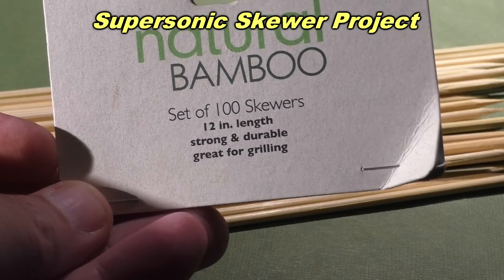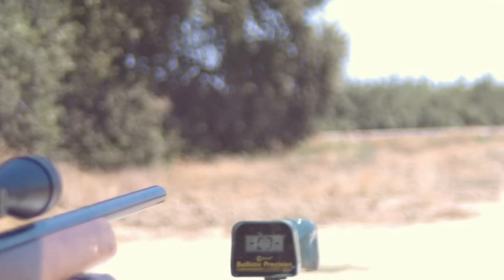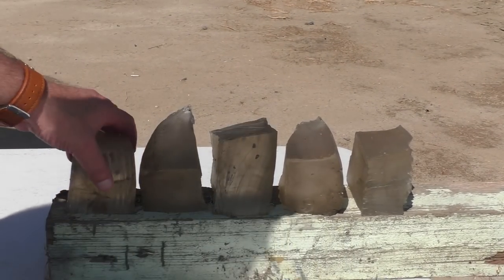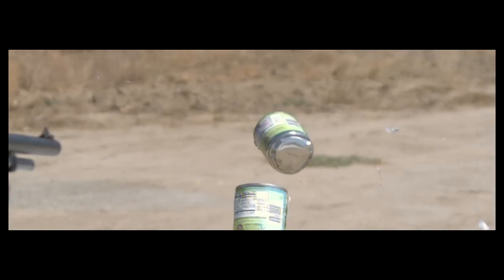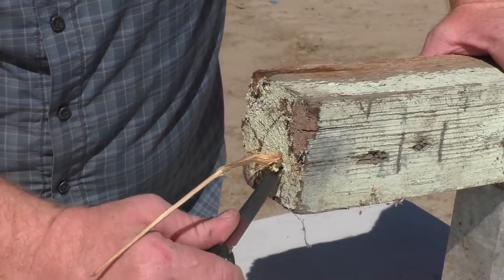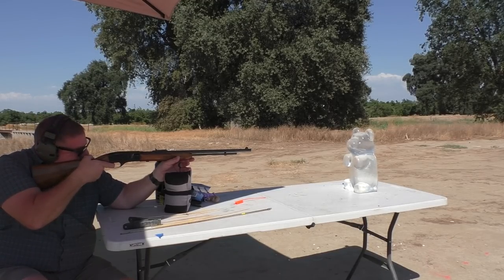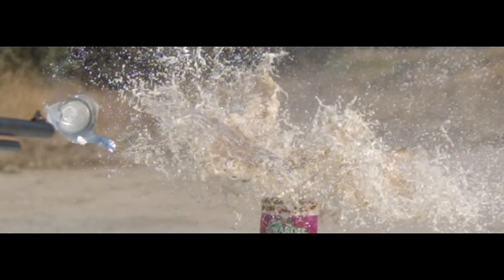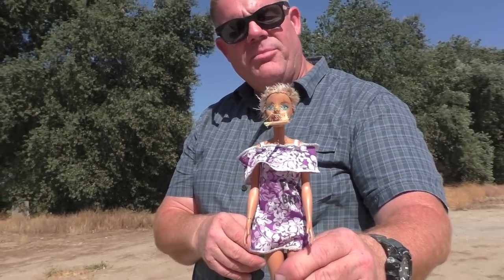Supersonic BAMBOO SKEWERS - Tested!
Is it possible to propel ordinary bamboo skewers to supersonic speeds?  It might sound easy but we had a very difficult time with this project to get it to work.